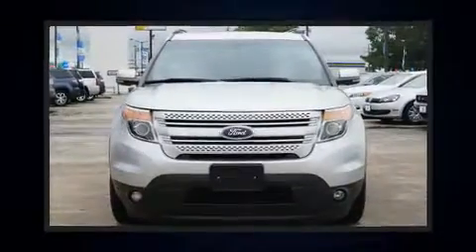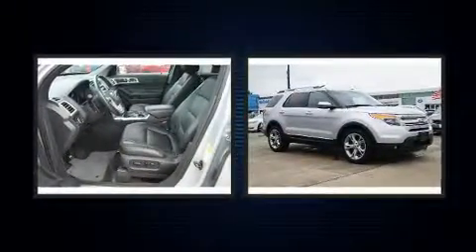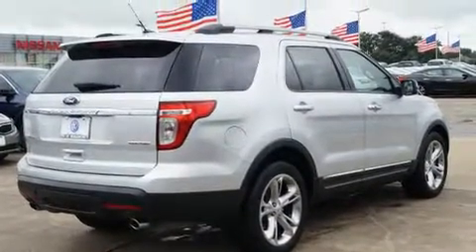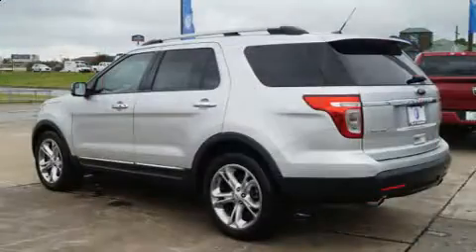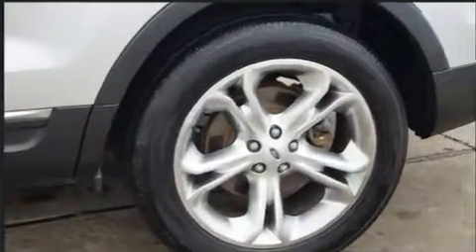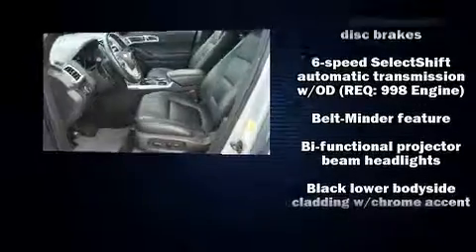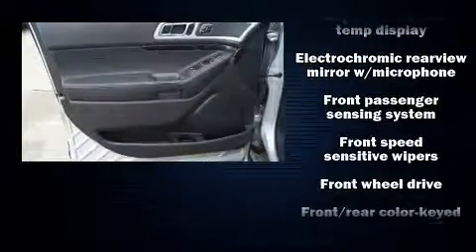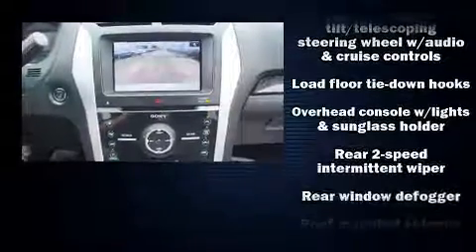2013 Ford Explorer Limited in Beaumont, TX 77701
Volkswagen of Beaumont

Get excited about the 2013 Ford Explorer. It features a front-wheel-drive platform, an automatic transmission, and a 3.5 liter 6 cylinder engine. A wealth of standard features means that you no longer have to sacrifice. Such as remote keyless entry, power front seats, speed sensitive wipers, a built-in garage door transmitter, an automatic dimming rear-view mirror, heated seats, turn signal indicator mirrors, and more. Features such as automatic climate control and leather upholstery prove that economical transportation does not need to be sparsely equipped. The memory system includes pedal position, allowing multiple drivers to find their preferred driving positions easily. Third row seats provide an even greater maximum passenger capacity. Ford ensures the safety and security of its passengers with equipment such as: dual front impact airbags with occupant sensing airbag, head curtain airbags, traction control, a security system, and 4 wheel disc brakes with ABS. Electronic stability control ensures solid grip atop the road surface, no matter how challenging the driving conditions. It also arrives with a Carfax history report, providing you peace of mind with detailed information. We have a skilled and knowledgeable sales staff with many years of experience satisfying our customers needs. We'd be happy to answer any questions that you may have. Please don't hesitate to give us a call.